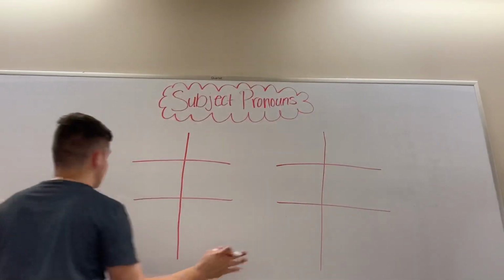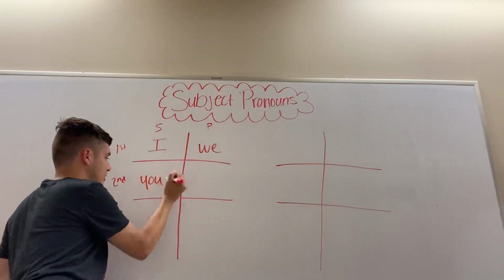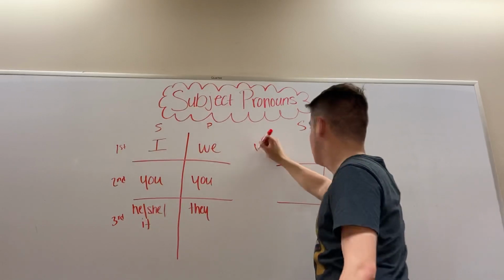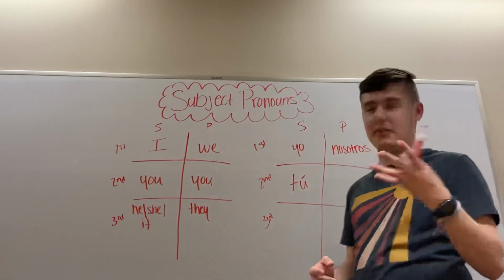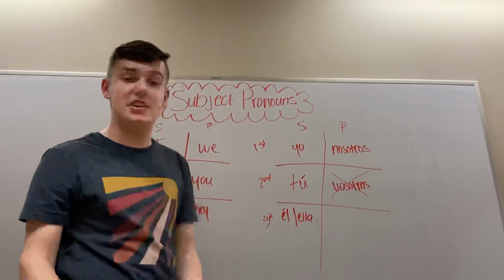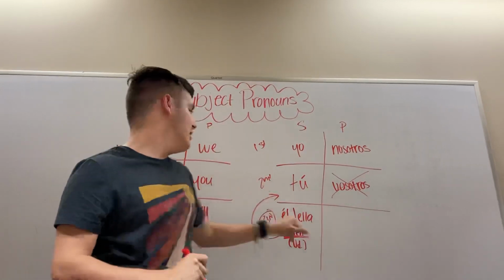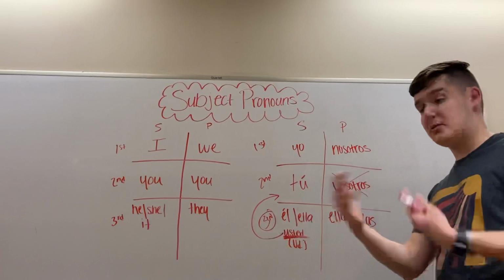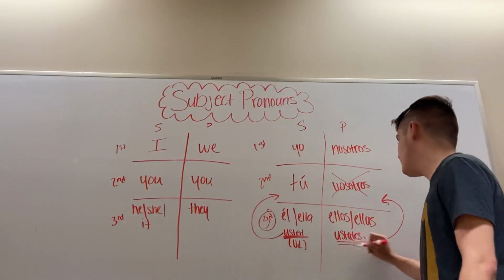Lesson on Subject Pronouns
Service Learning assignment for EDUC-203SL at Carson-Newman University.